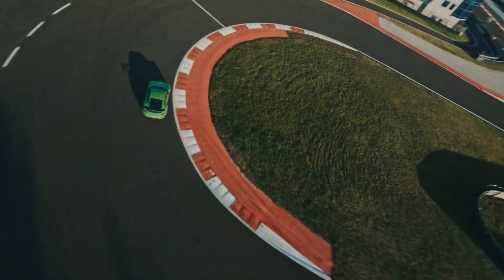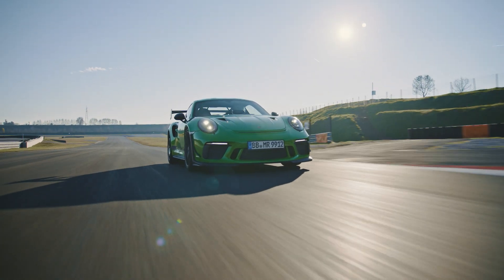Dream faster with Porsche Tequipment Performance Parts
Take your dream car, and dream even bigger. The Porsche Tequipment Performance Parts allow your sportscar to be adapted to your wishes. The results? Even more chills, and a whole load of adrenaline.